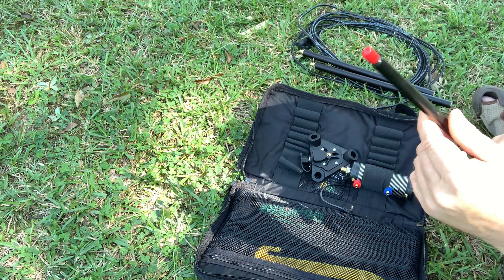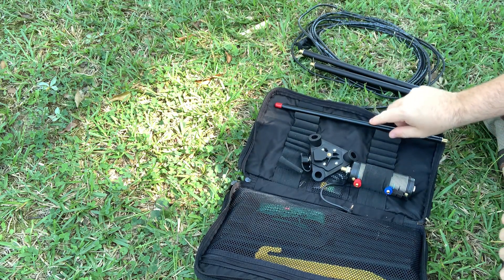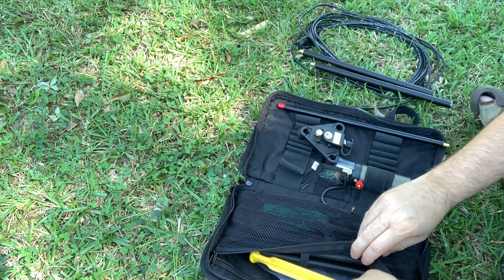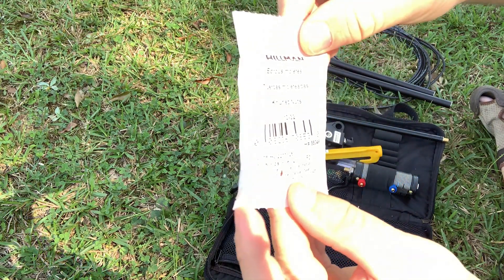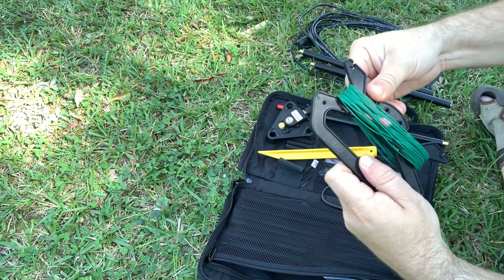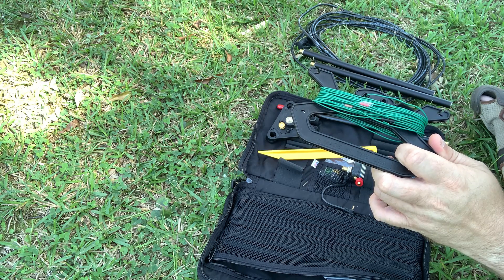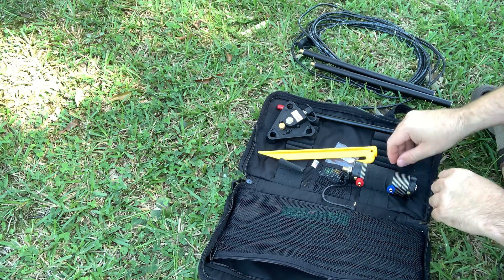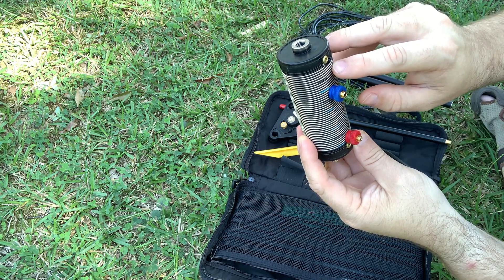BuddiStick Pro antenna, we need to talk about a few things. | Ham Radio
In this video I sit down with you and the BuddiStick Pro amateur radio antenna.  Some things I have experianced and more I felt I should pass on to you too.
Part of intrest: Knurled Nut 10-32

My channel is about Ham or Amateur radio and other two way radio products. I cover stuff such as Live streaming while on the radio so you can hear what your signal sounds like at my station, news or reviews on radios, gadgets, etc I use in my shack, and projects, or tinkering I call it, where I'm making something from scratch or attempting to repair something hoping it don't end in smoke.